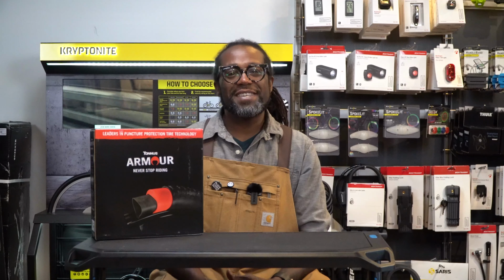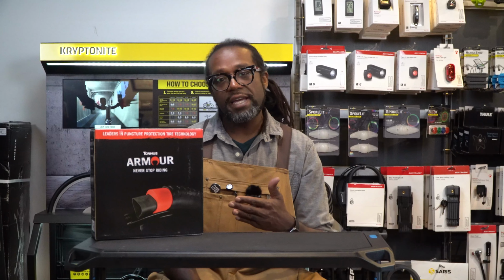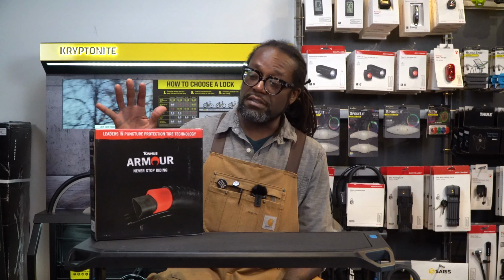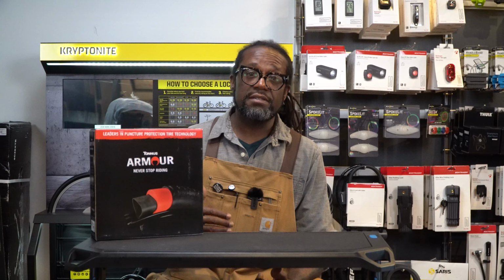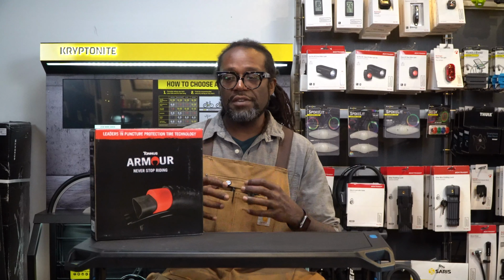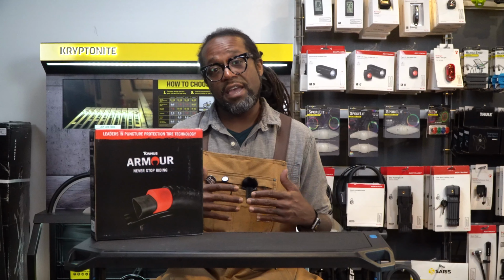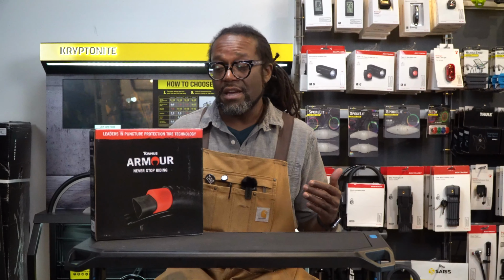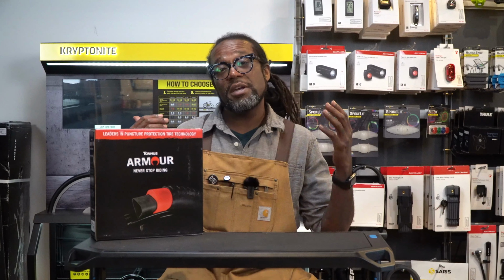REVIEW: Tannus Tire Armour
Jason reviews the Tannus Armour. The end of flat tires!

eBikes, bike accessories and merchandise are available for purchase - PICK UP ONLY:
Electric Avenue Bikes
3613 Woodward Ave, Detroit, Michigan

Follow Jason Hall on Instagram for news and information about upcoming events.
Jason Hall: @the_jason_of_all_trades
RiDetroit: @ridetroit/​